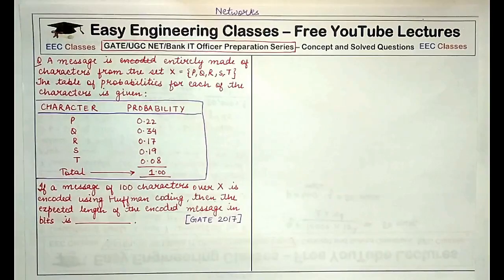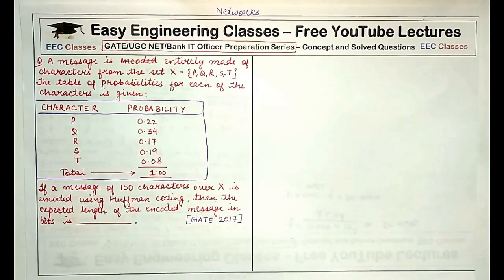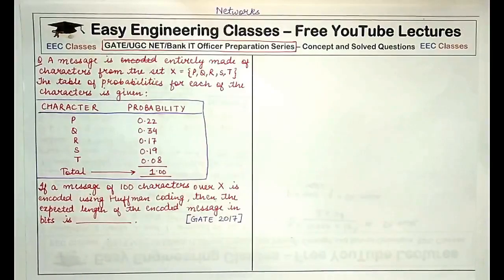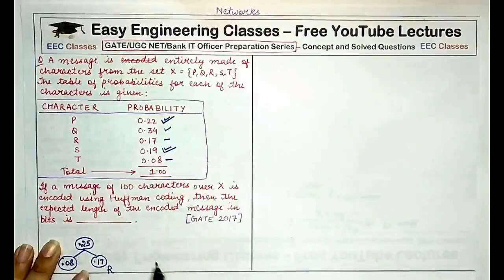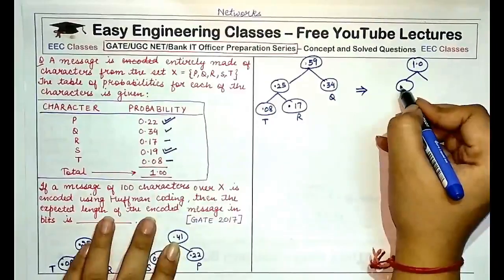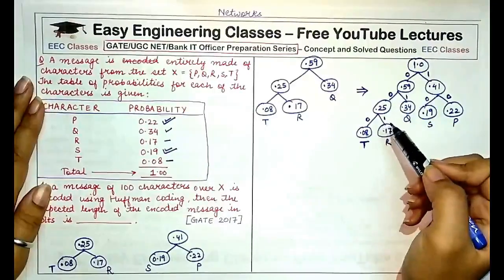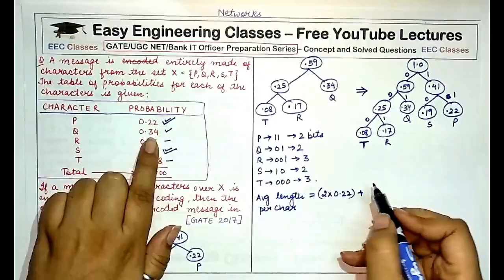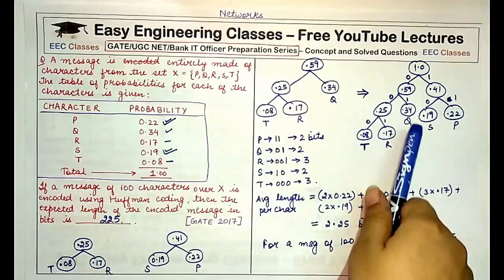How to Find the length of the encoded message using Huffman Coding - GATE 2017 Question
Networking Solved Questions for GATE , UGC NET, Bank IT Officer and Other Exams

Links for GATE/UGCNET/ PGT/ TGT CS Previous Year Solved Questions